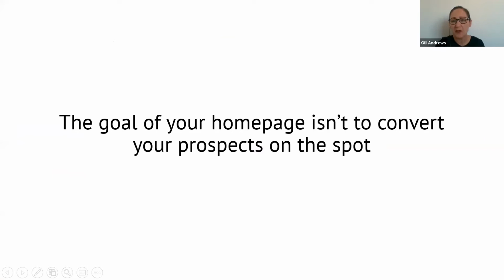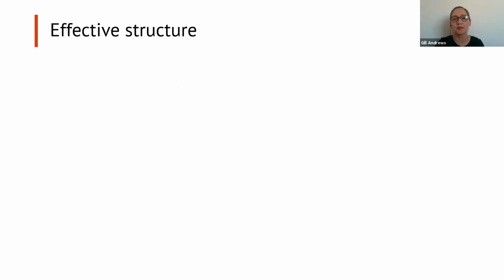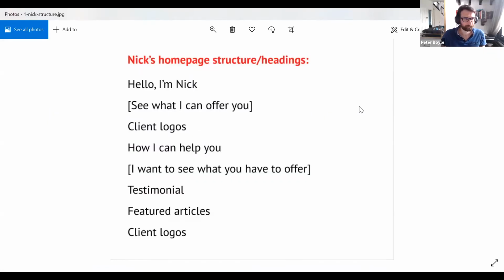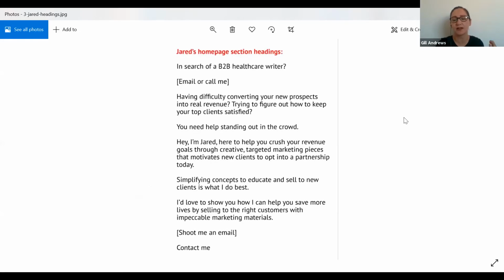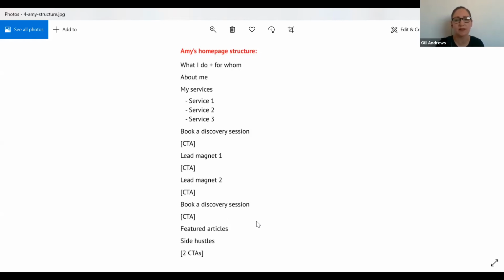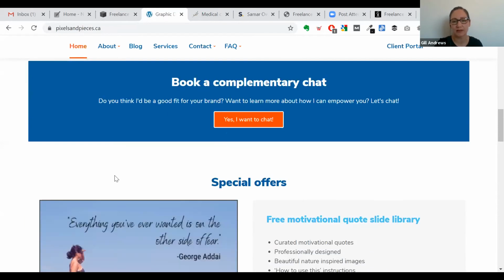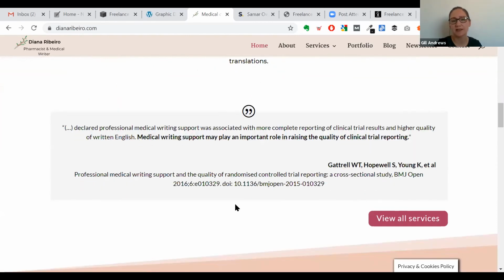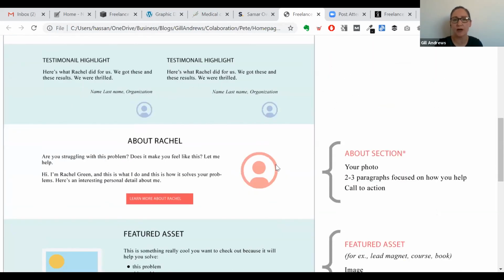The home page template freelance consultants and solopreneurs should use to land more clients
If you want to be notified of new videos in these expert walkthroughs, sign up for immediate notifications here;

Connect with Gill here!

And you can connect with Gill here on LinkedIn;

HUGE thanks to the service providers featured in Gill's homepage breakdowns.

In this video - the first in our new expert interview series - we've got a great walkthrough from Gill Andrews on how to write a freelancer home page that helps you land more clients from your existing traffic.

This walkthrough is the perfect explanation for freelancers, consultants, and solopreneurs who want to land more business by making a few structural tweaks to their homepage.